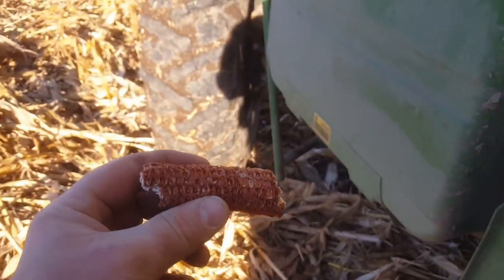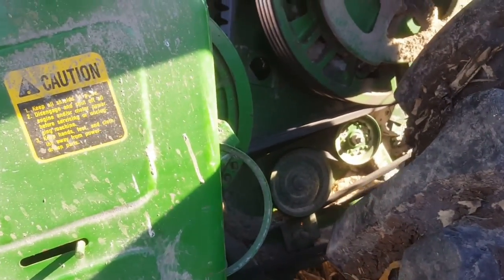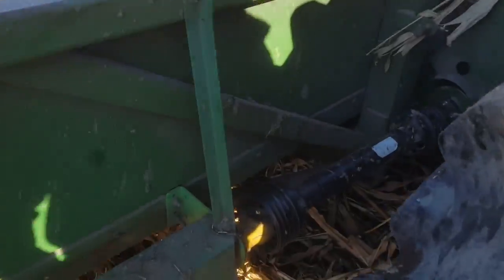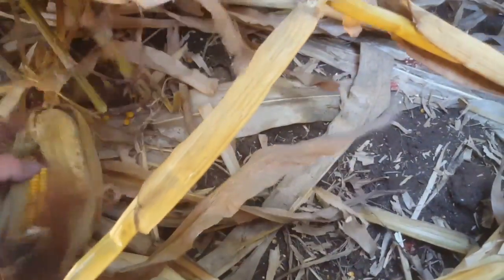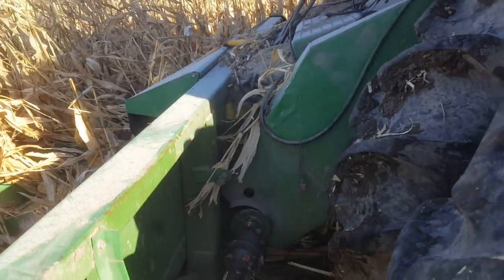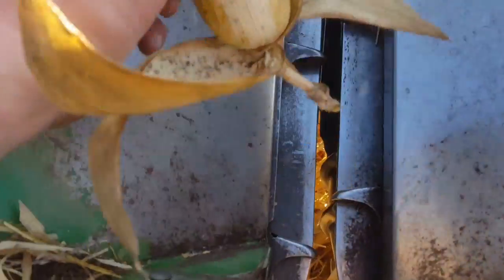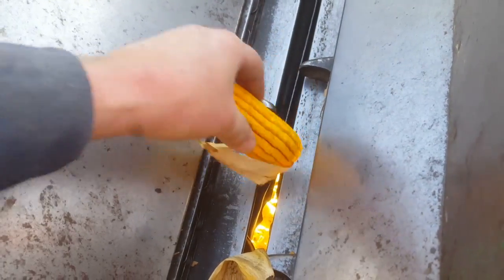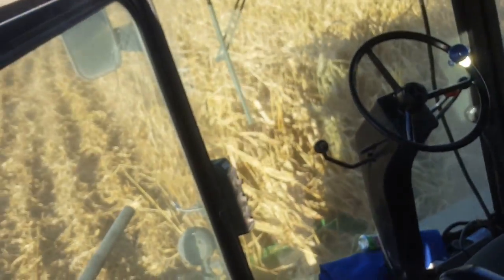How I set a combine.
then I just keep repeating until I am happy.

this year is tough with cobs that are very flexible and rubbery and kernels that want to stick to them.
or lots of variability in ear size.